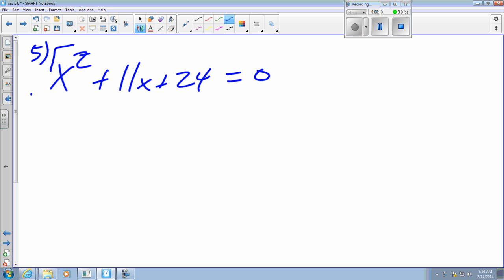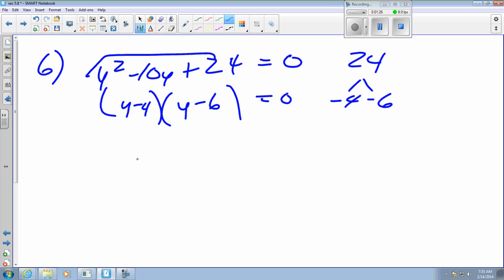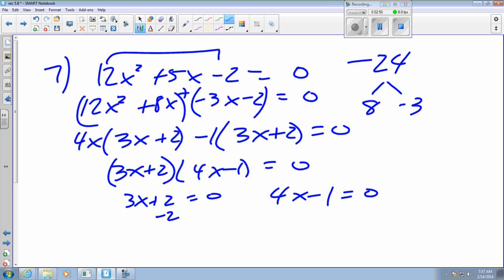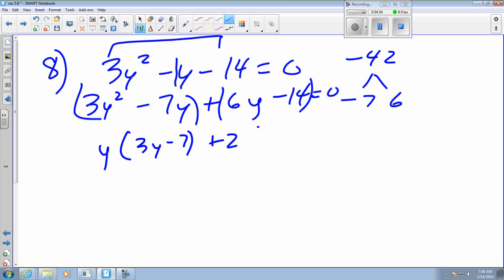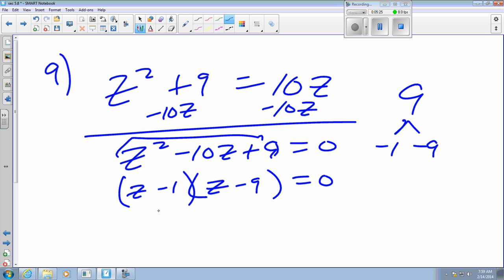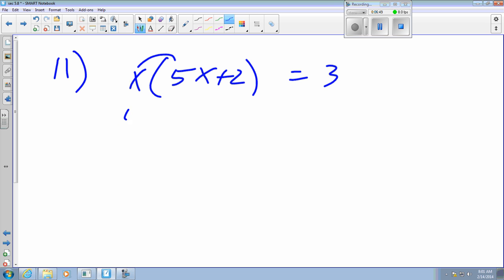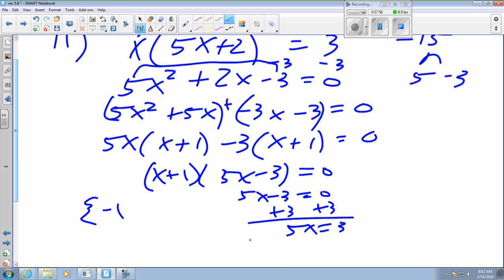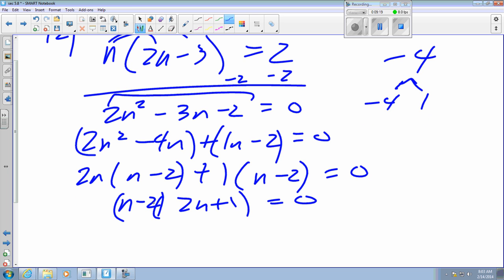sec 5 8 questions 5, 6, 7, 8, 9, 10, 11, 12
solving quadratics in intermediate algebra